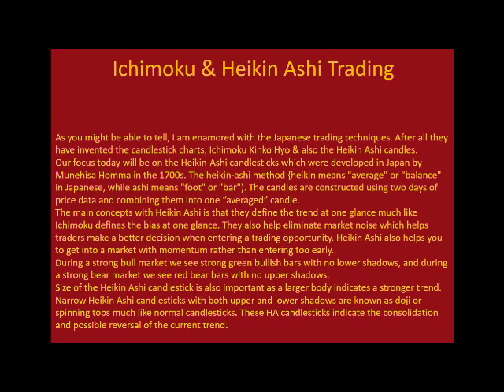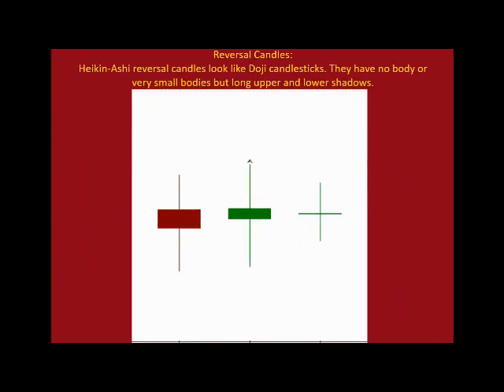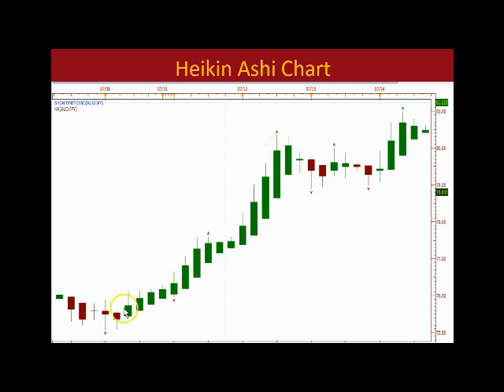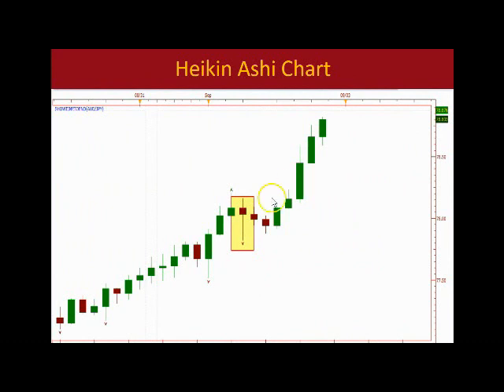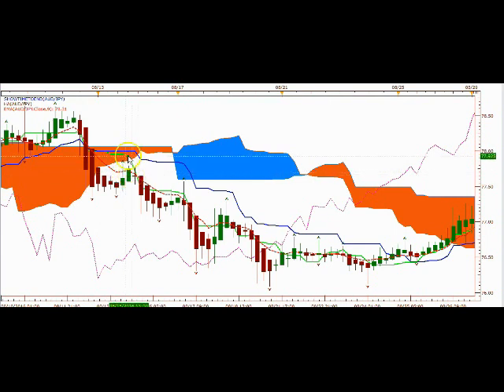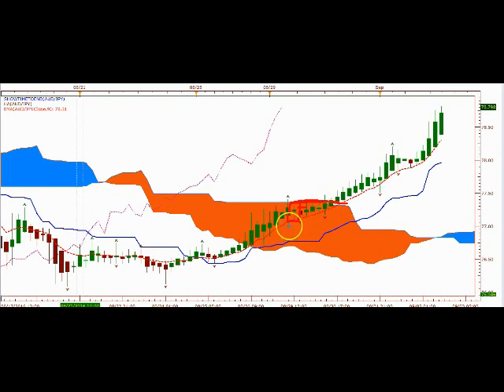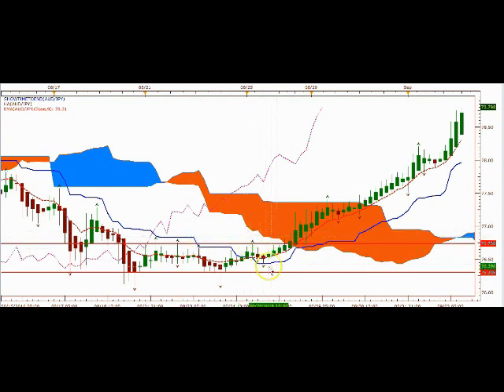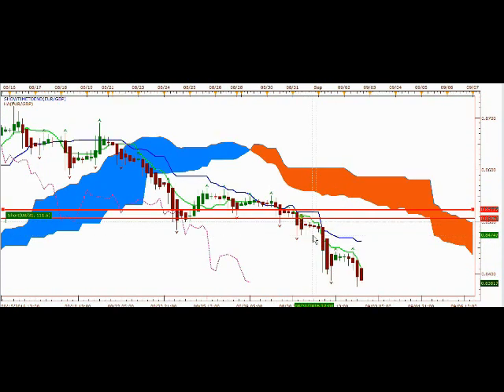Ichimoku & Heikin Ashi Trading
This video will teach you about Heikin Ashi  candles and also how to trade them with Ichimoku. I will show you the Tenkan Bounce trade using HA candles.